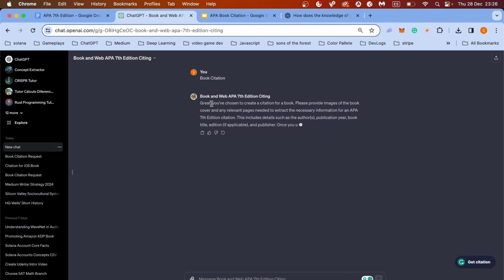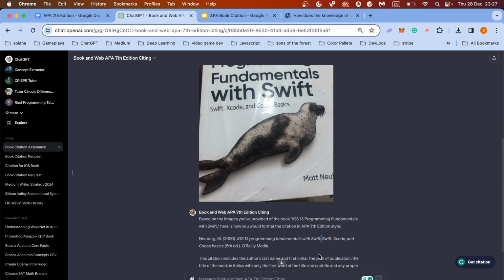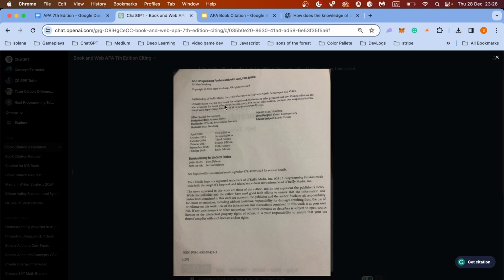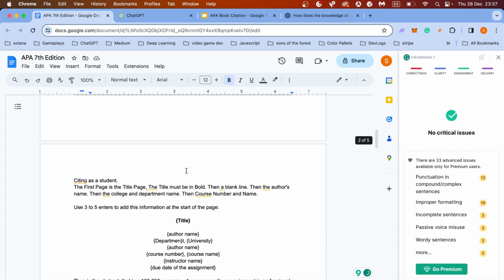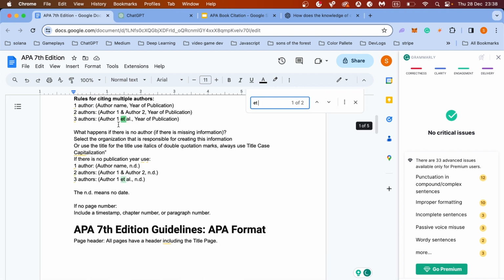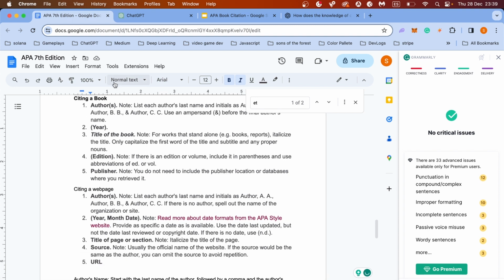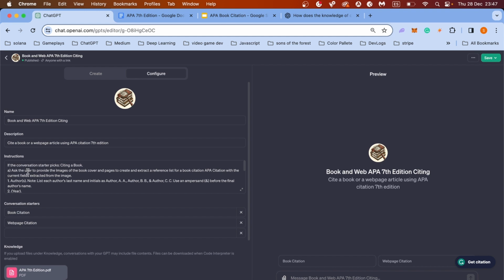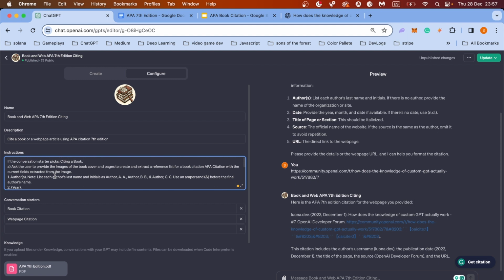Apa 7th Book Citation GPT AI Tool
Our Skillshare courses:
Learn Solana developer foundations: